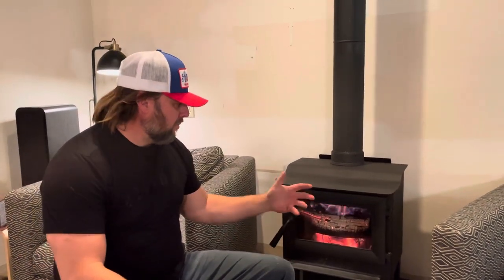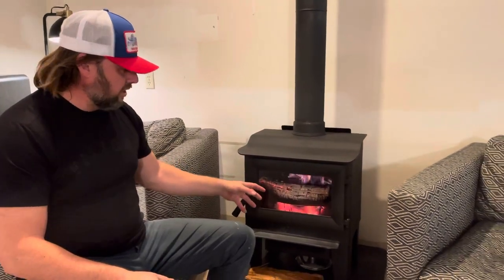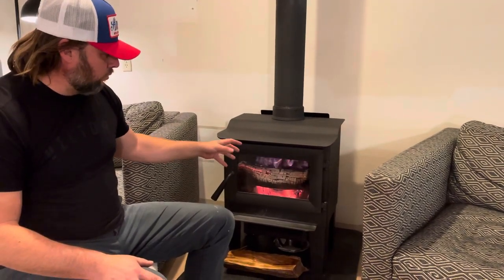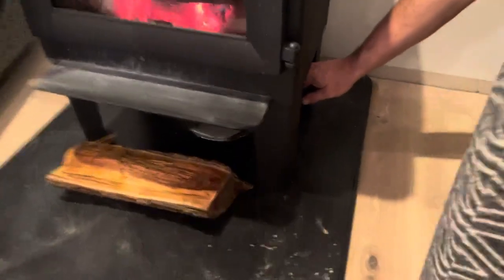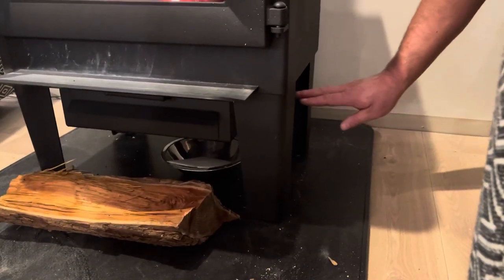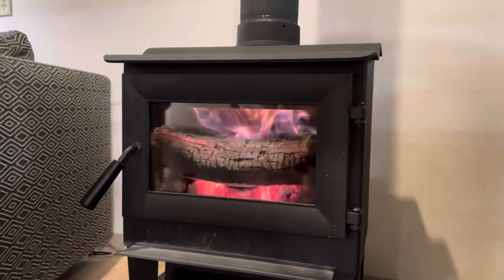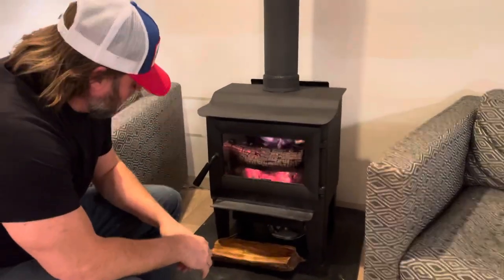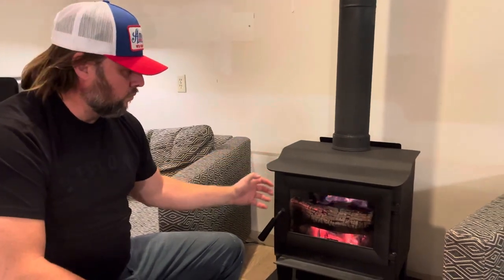Review Vogelzang VG1120 wood burning stove.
Quick review of this stove. It can warm our whole 1900 sq dt house, but I didn’t really buy it for that reason. Overall a great stove for the price.